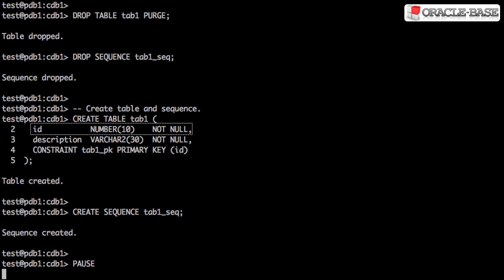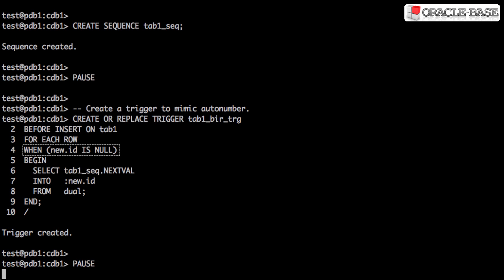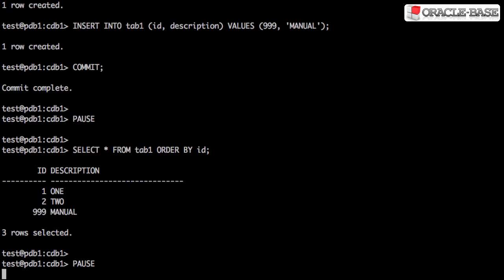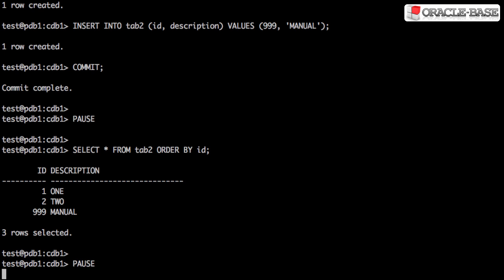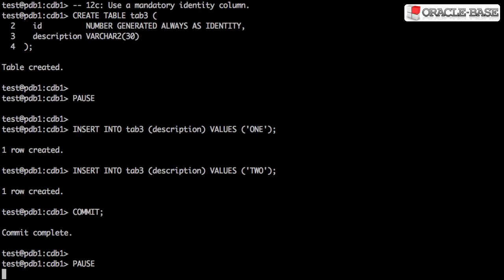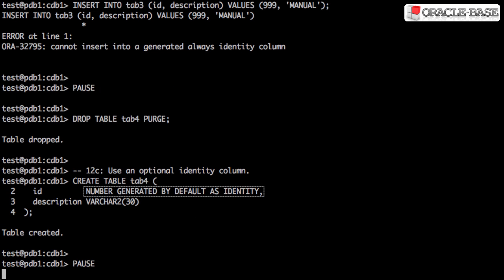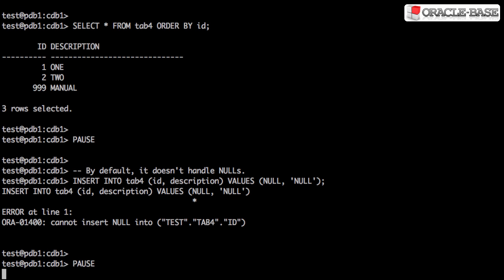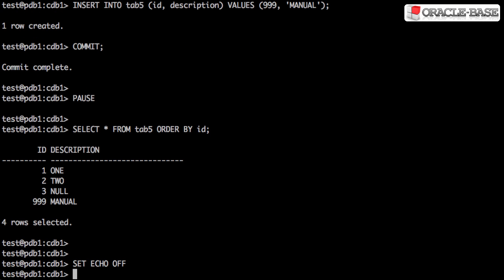AutoNumber, Identity and Using Sequences as Default Values in Oracle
In this video we demonstrate the legacy method to implement autonumber or identity functionality in the Oracle database, as well as the new features in Oracle 12c that can be used to replace this method.